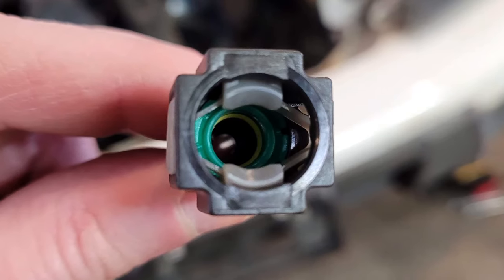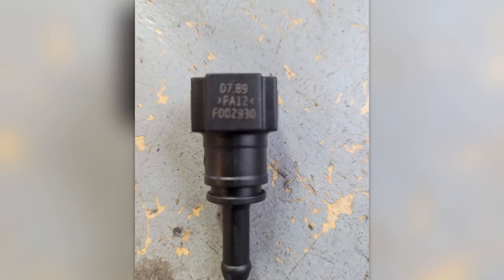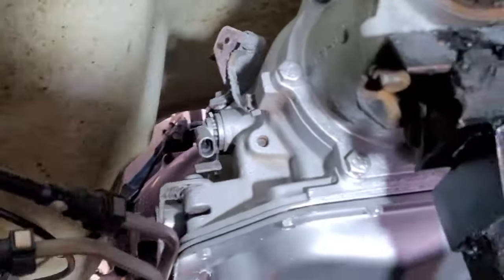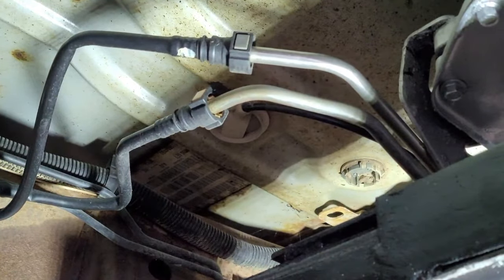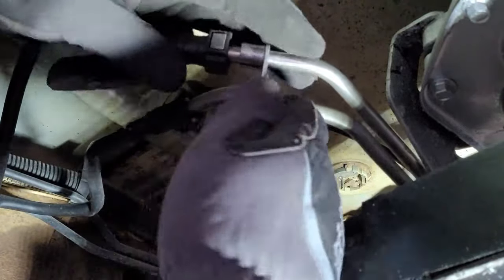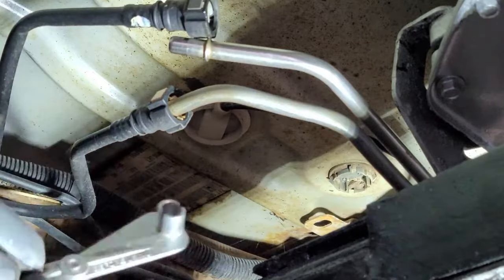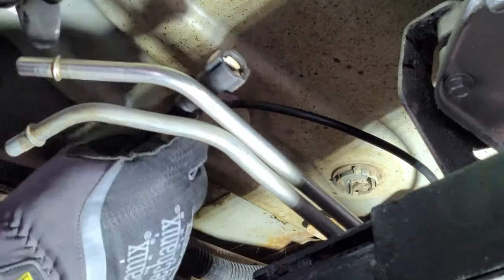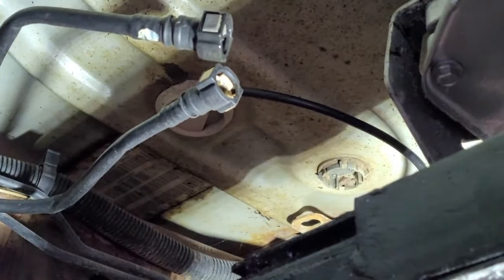How to removing fuel line fittings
Finely got out to the shop to do some work on the 2011 Colorado LS swap project. I was running new fuel lines from the tank to the engine and decided to show you guys how to remove these quick connect fuel line fittings.

Stay Safe!